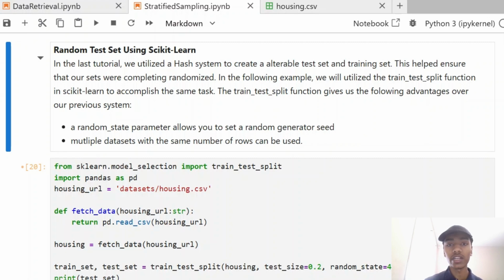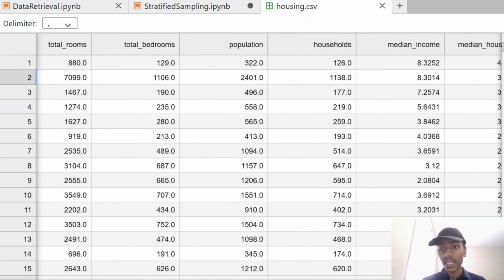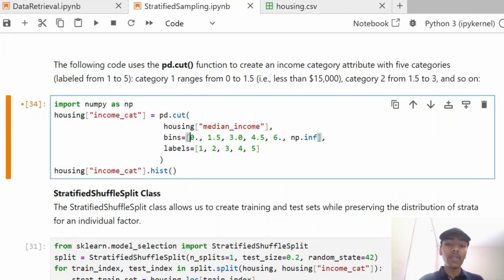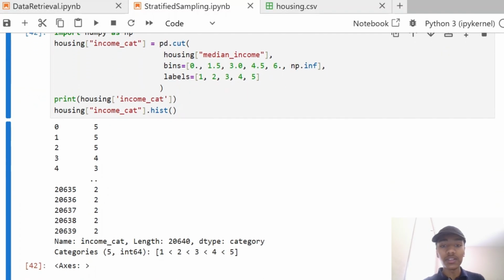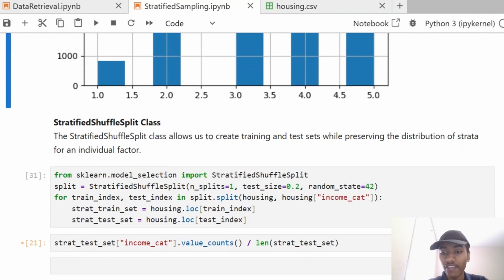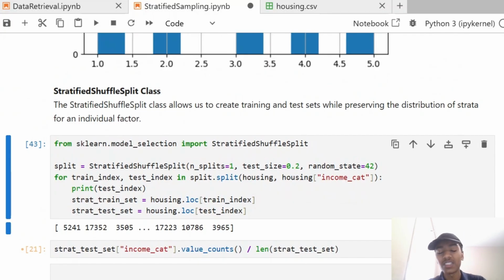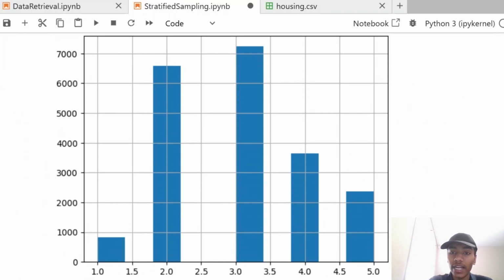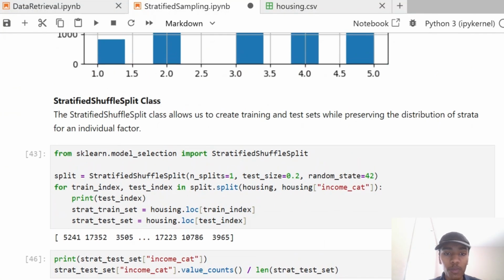Tutorial #09: How To Build A Machine Learning Model - Building a Stratified Test Set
This video covers the following concepts:
 - Building a random alterable test using the train_test_split() from scikit-learn
 - Creating a stratified test set using scikit-learn